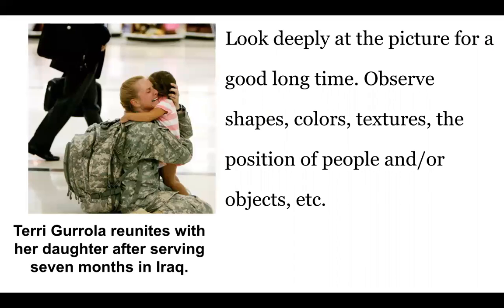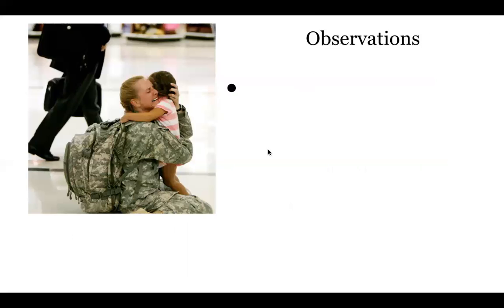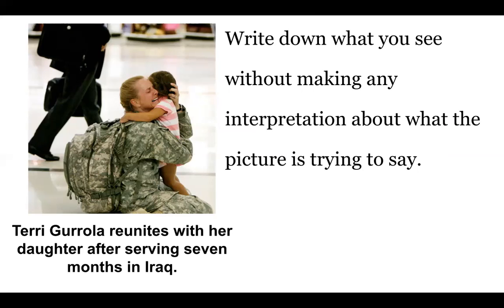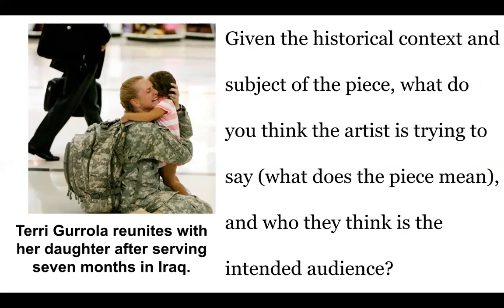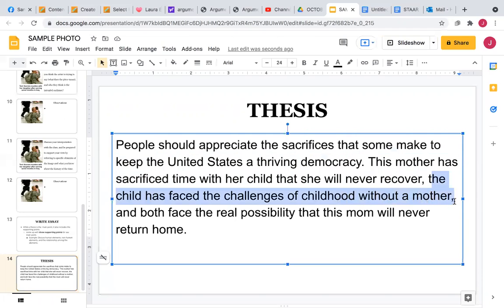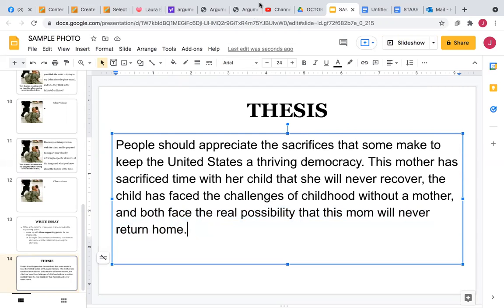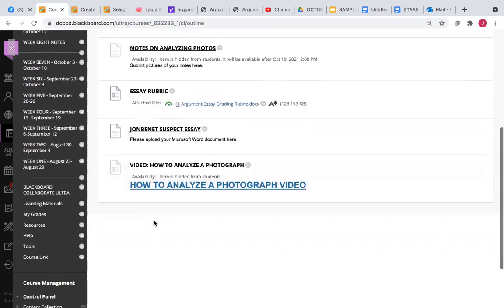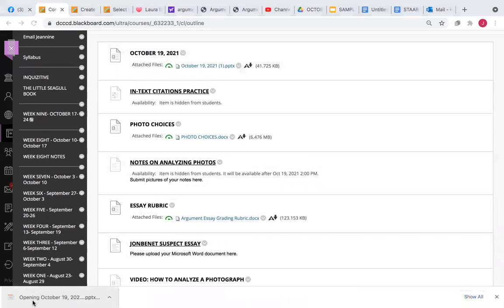GUIDED PRACTICE & OTHER PERTINENT INFO